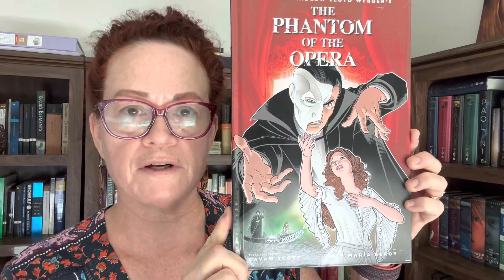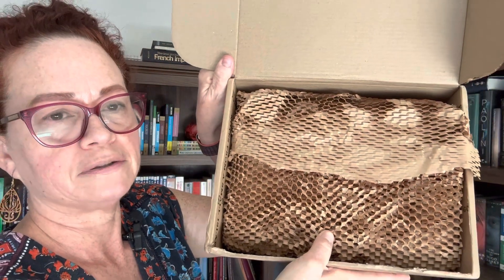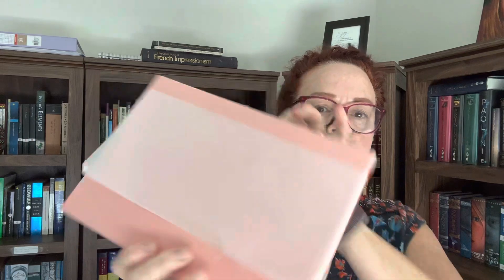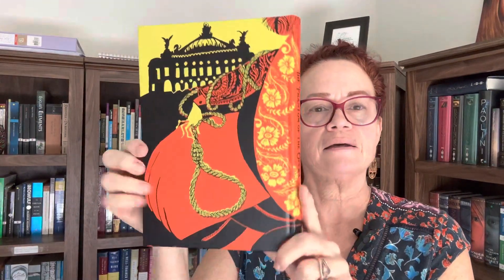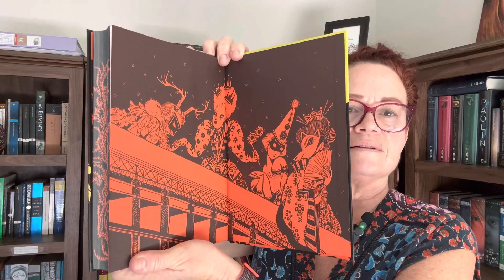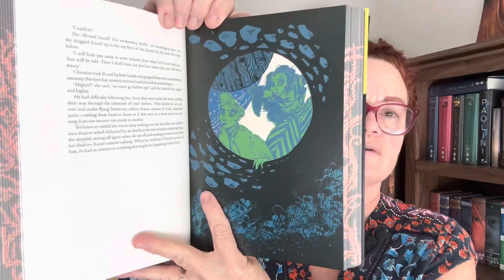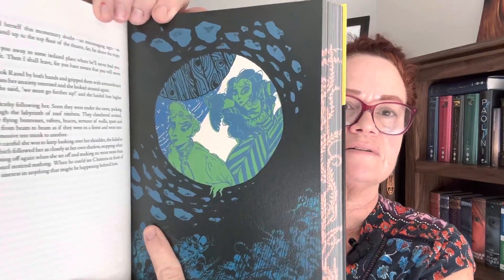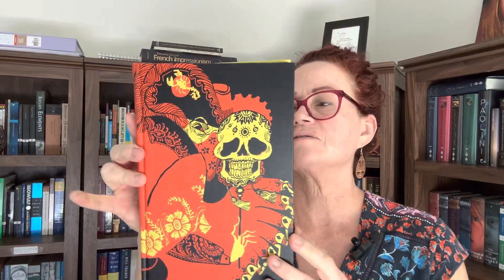Folio Society: Phantom of the Opera